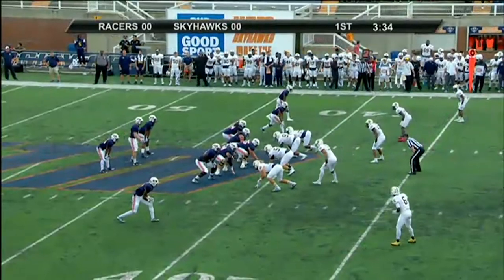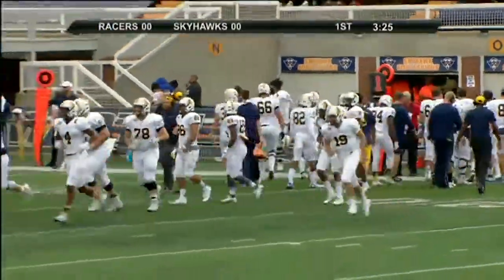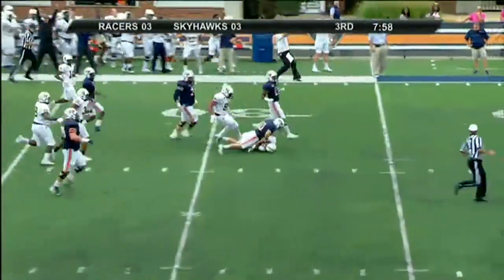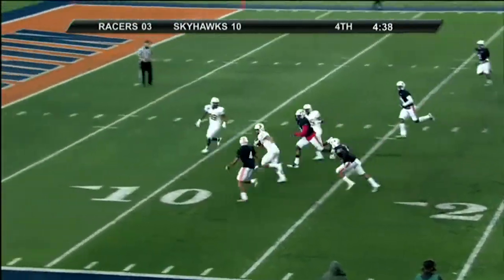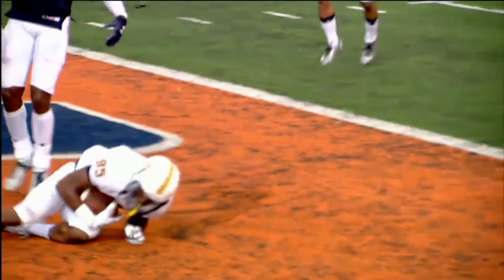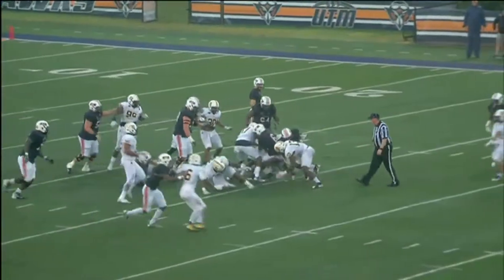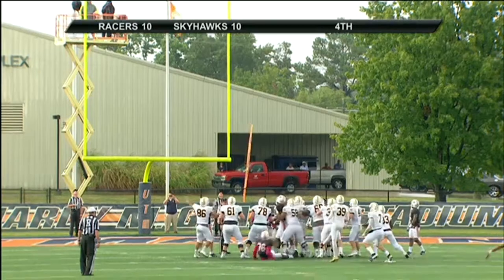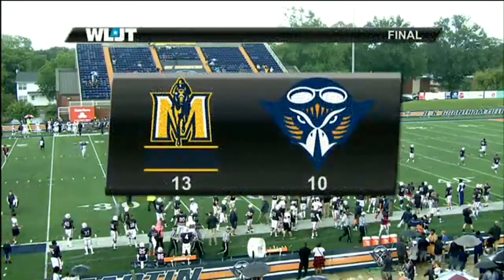FB vs UT-Martin 10-7-17 Highlights